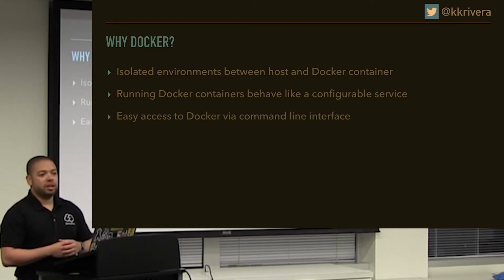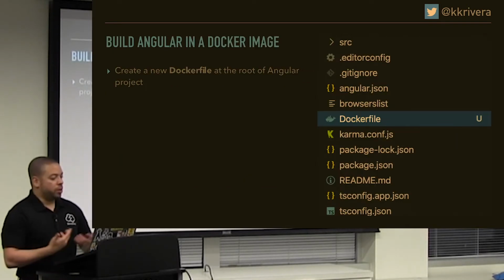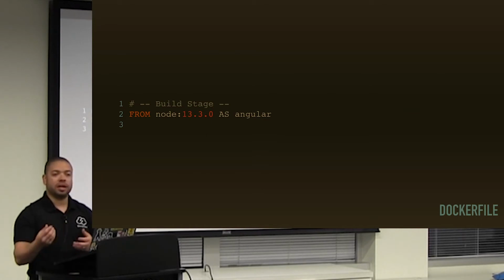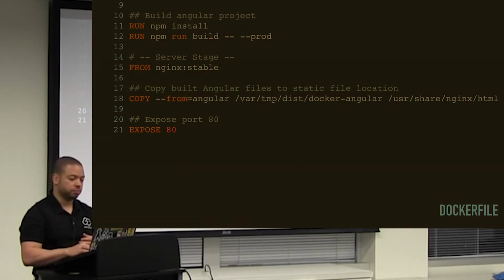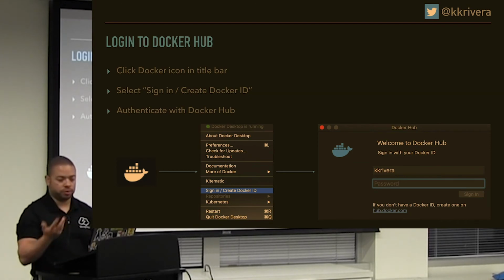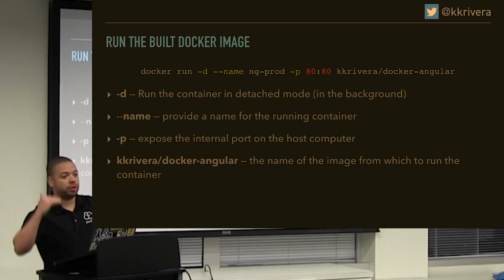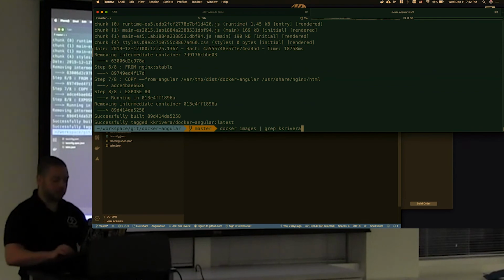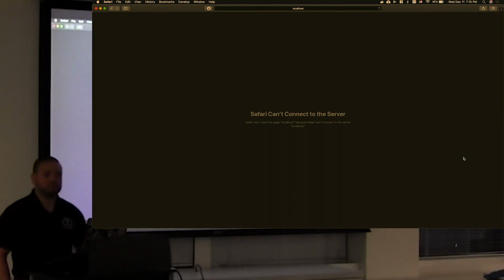Angular DC Lightning Talks: Deploy Production Angular in Docker with Kris Rivera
Join us this month for a special session dedicated to lightning talks from DC-based developers! We'll be learning more about TypeScript Generics, Deploying Angular using Docker and Migrating to Angular2+. The meet-up will begin with dinner and drinks at 6PM and the following talk schedules at 6:30PM:

Kris Rivera - Deploying Production Angular with Docker  (this video)

About the speakers:

Brendon Caulkins is a full-stack developer based in the Washington, DC area. He has a decade of product testing experience evaluating custom hardware and software systems, including coding fully featured, customizable automated testing applications. Since late 2017, he has been working with Angular, React, JavaScript and Java as a Senior Consultant with Excella. He attends and speaks at local conferences and meetups about agile concepts, XP practices and anything related to testing. Brendon enjoys hiking, science-fiction, and still plays with LEGOs. He can be engaged in technical discussions or movie-quote trivia contests on Twitter at @BrendonCaulkins.

Kris Rivera is Frontend Lead at DivvyCloud in Arlington, VA. He has been working as a Software Developer for over 12 years and loves anything technology. He likes reading science fiction and fantasy novels, playing video games, exercising, and, of course, coding.

Matt Wojtowicz is a fullstack developer with a history of working at startups. He has a passion for various front end frameworks working with ExtJS, Angular, or Vue. He is currently working on helping companies with compliance for GDPR and CCPA over at ensighten.com. When he has freetime he enjoys contributing to gridsome.org a Vue static site generator.

AngularDC values the safety and security of its attendees and will not tolerate harassment of any kind from participants or attendees. Our code of conduct can be found

If you would like to report an incident, please use this form